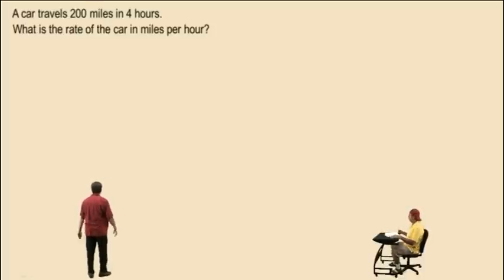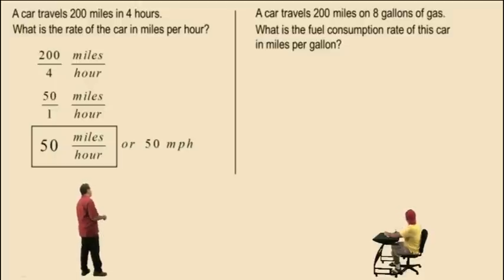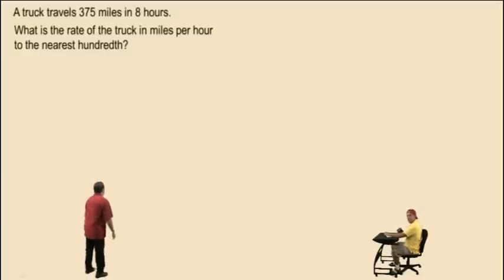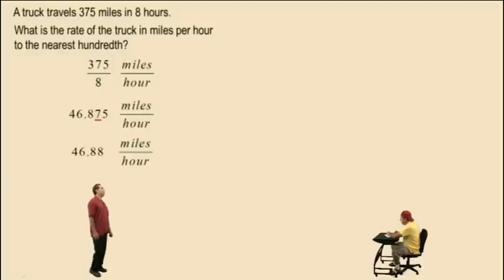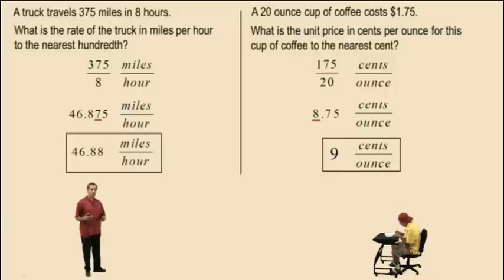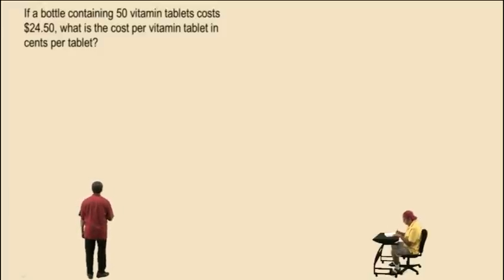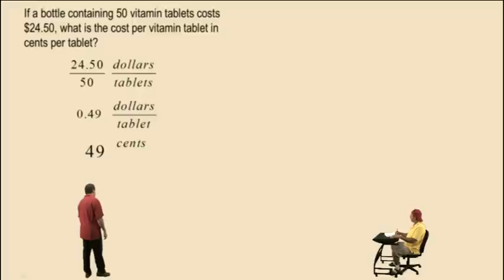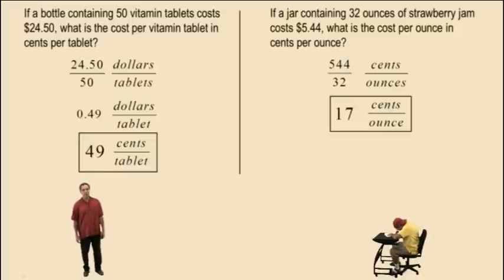Rates and Unit Price